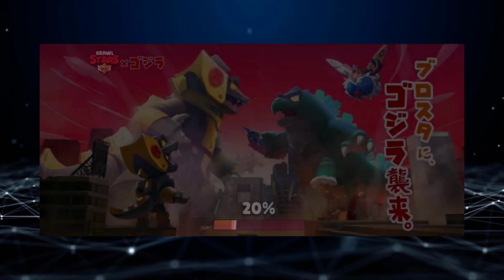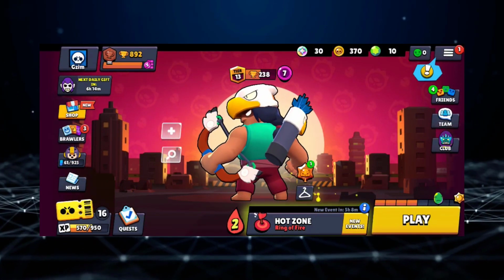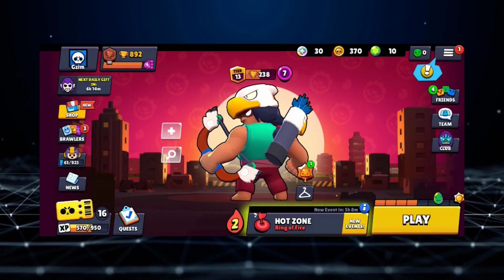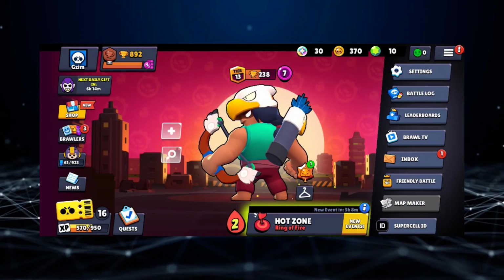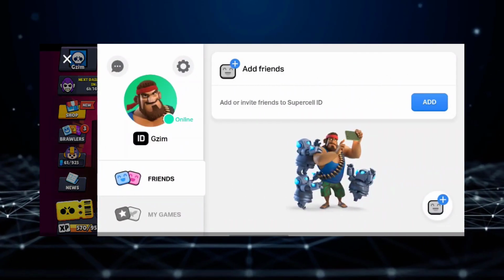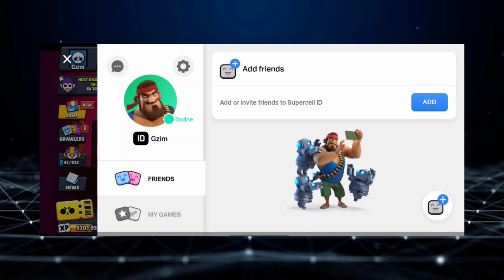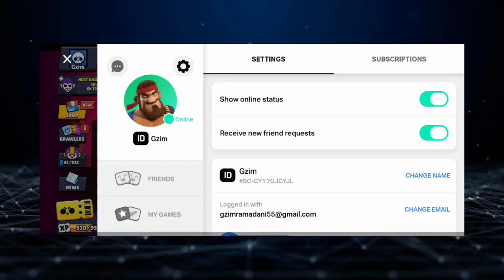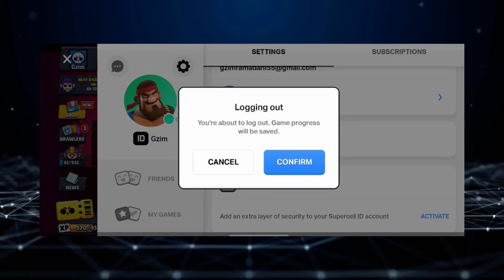How To Logout Of All Devices On Brawl Stars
In this tutorial i will show you how to logout off brawl stars